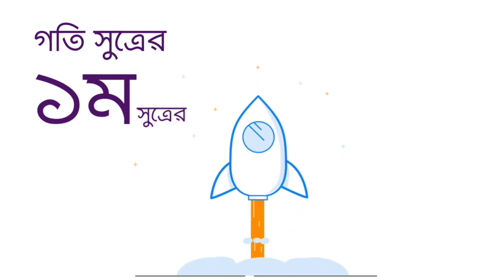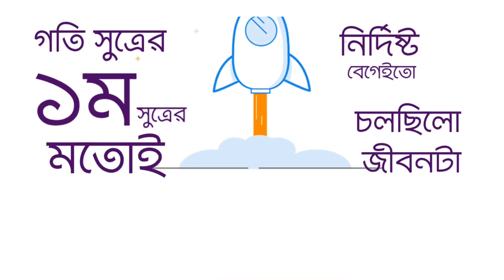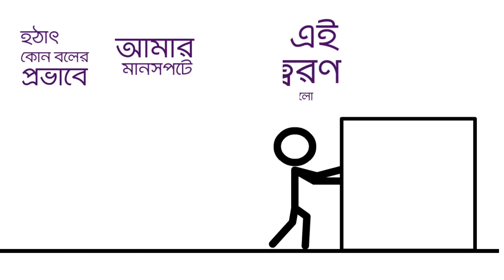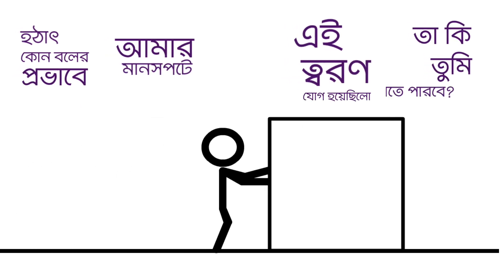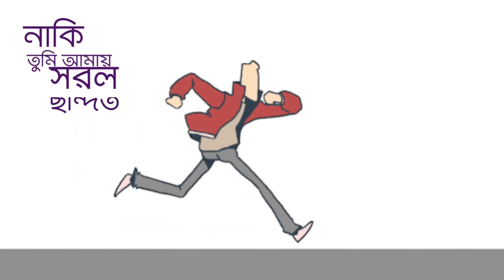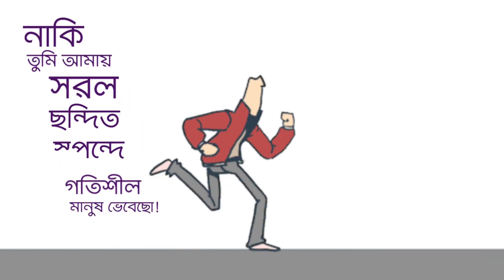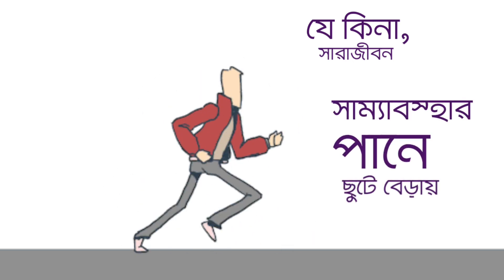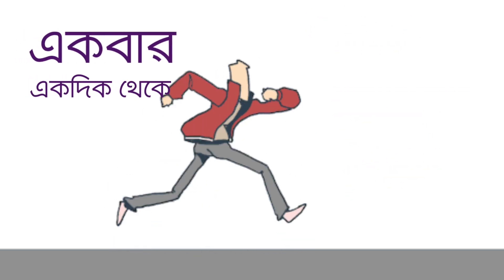অপদার্থের প্রেমপত্র || Love Letter... একটুখানি রম্য (০২)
সবাই জীবনে একবার না একবার হলেও প্রেমে পড়েছেন।
সেটা আলতো ভাবে কিংবা মুখ থুবড়ে যেভাবেই হোক।
প্রেমে পড়ার আগে কিংবা পরে প্রেমিক/প্রেমিকাকে চিঠি লেখাটা সাধারণ ব্যাপার। কিন্তু, একজন বিজ্ঞান এর একজন অপদার্থ ছাত্র যখন একটি প্রেমপত্র লেখে তখন প্রেমপত্র কেমন হতে পারে...!

একটুখানি রম্য সিরিজের ২য় পর্ব